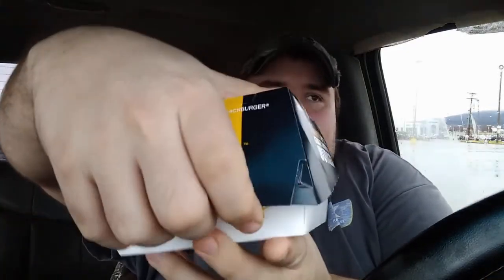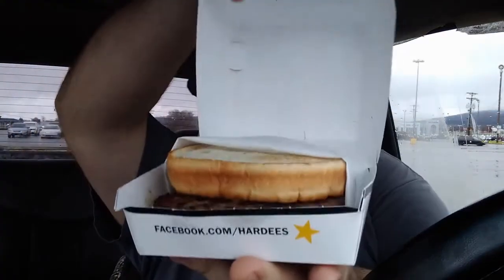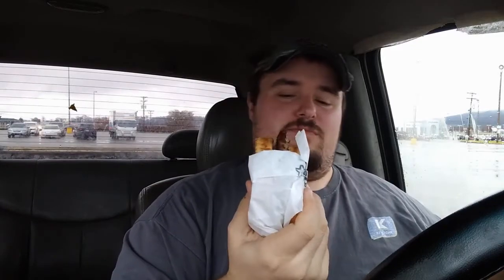Hardee's Southwest Patty Melt! Is It as Good as the Breakfast?!!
In the last video, I did a review on the breakfast Southwest options. As good as they proved to be, one can hope this "burger" can hold up to the levels set by its Breakfast relative. Tune in to find out!!
Tune In next Monday, Dec 2nd for the November Snack Crate Video